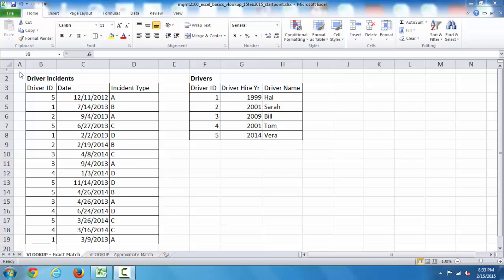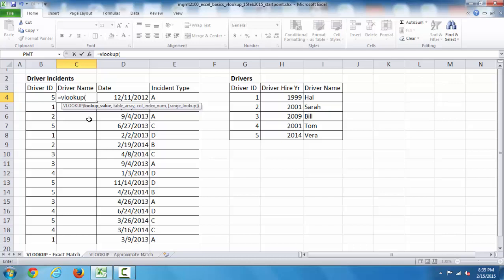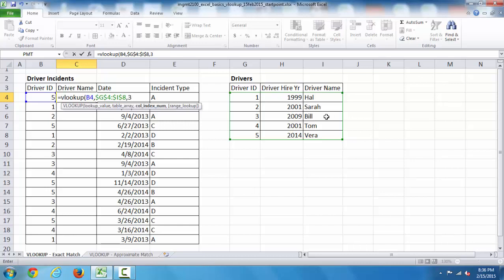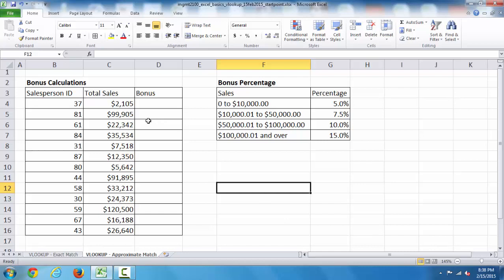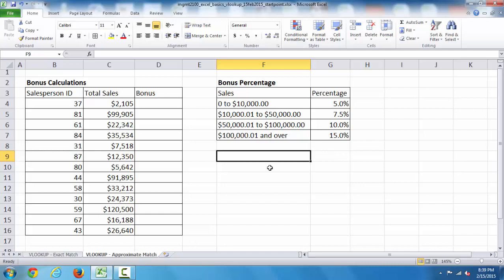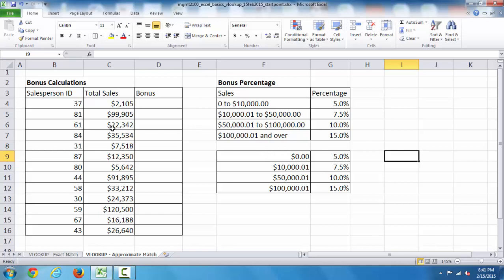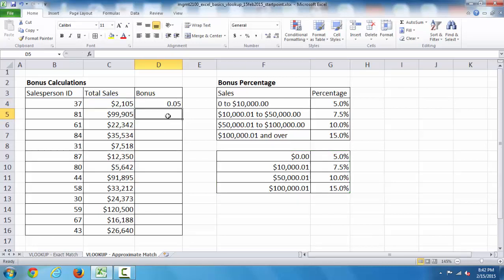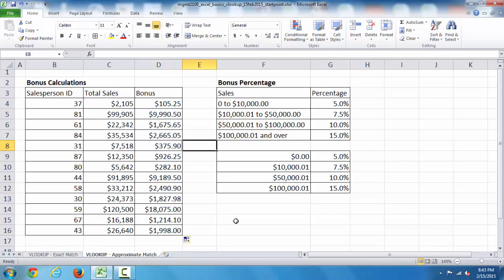Tutorial on Excel's VLOOKUP function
Tutorial on Excel's VLOOKUP function. Shows how to do exact-match lookups and approximate-match lookups.